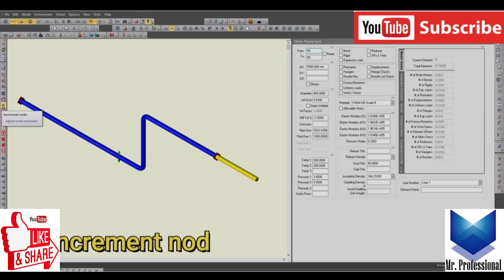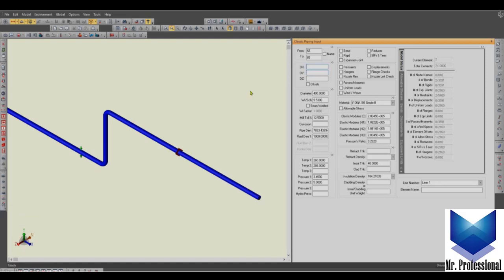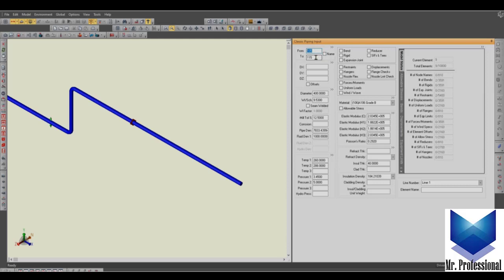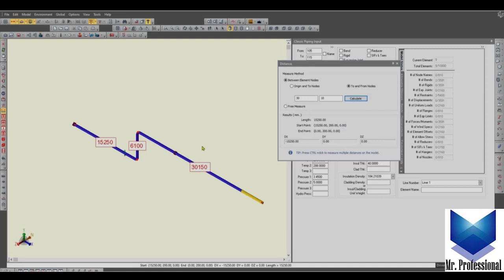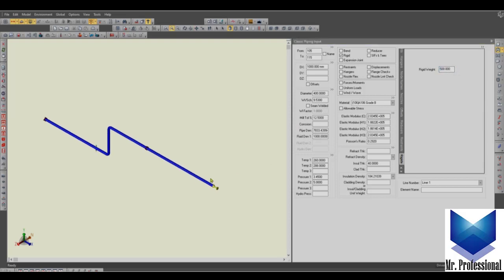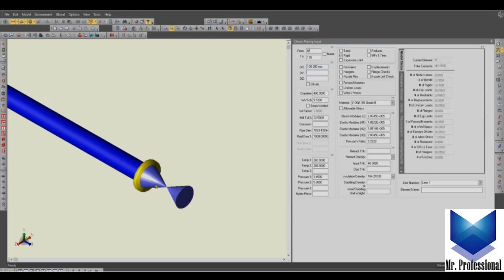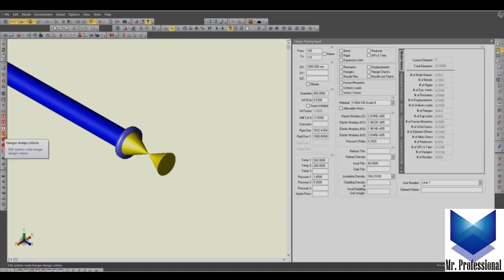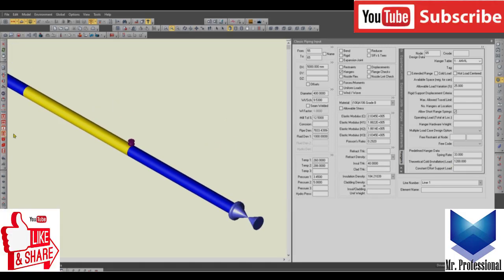Hanger Design (Caesar Ii)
In this tutorial, you will learn how to design hanger in caesar II software